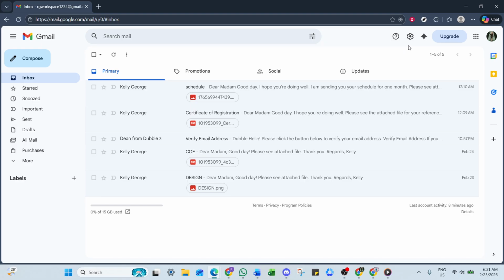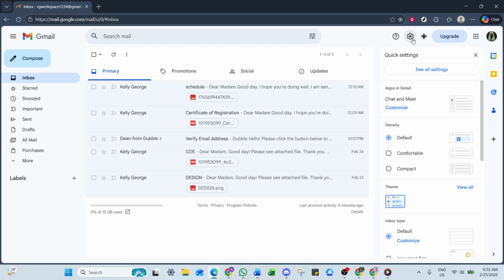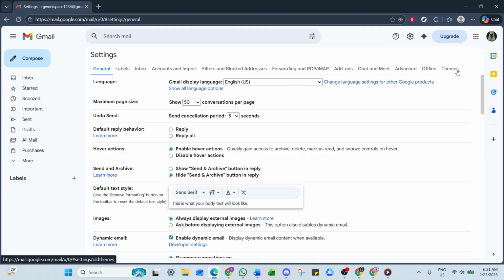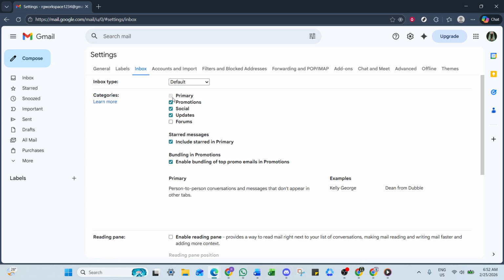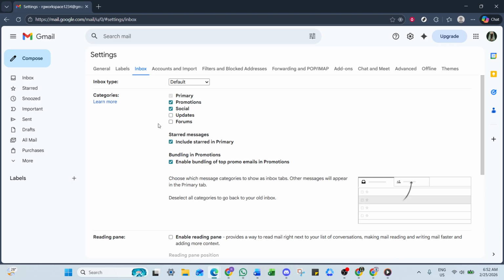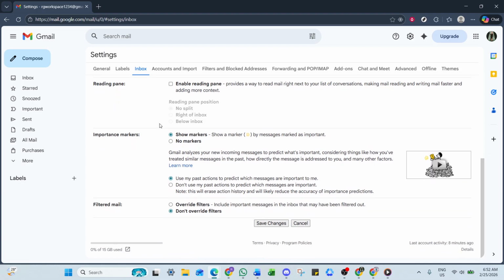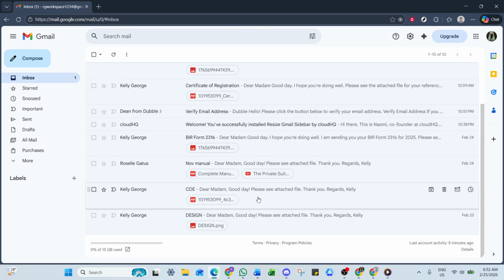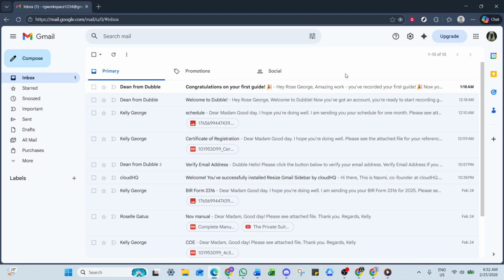How to Remove Updates Category from Gmail [2026 Quick Guide]